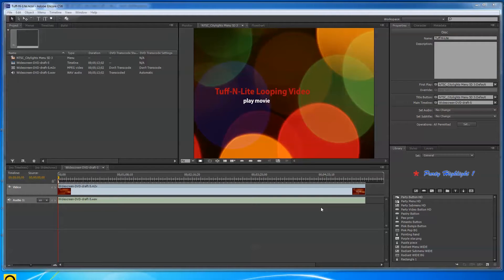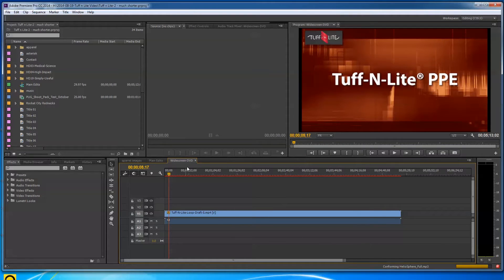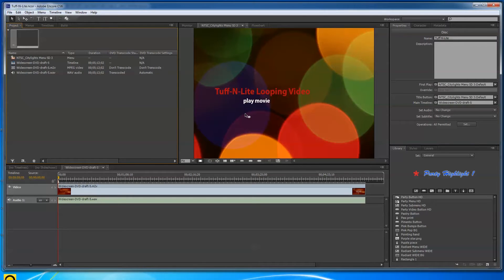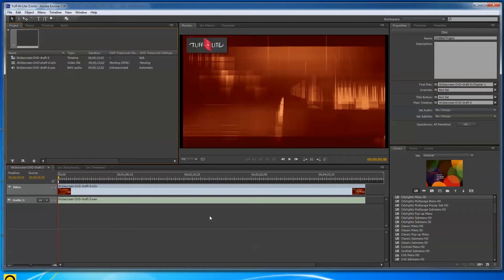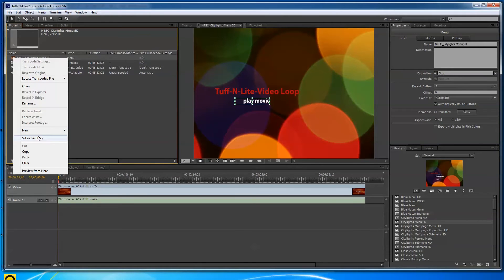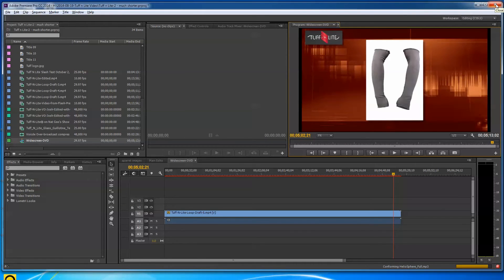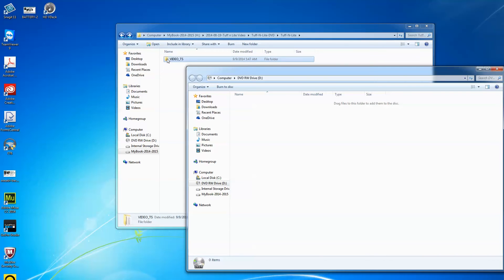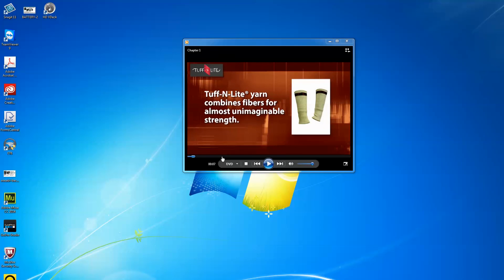How to Make a Loopable DVD - Looping DVD with Adobe Encore CS6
Here's how I make a looping DVD for a trade show or other presentation using Adobe Encore CS6